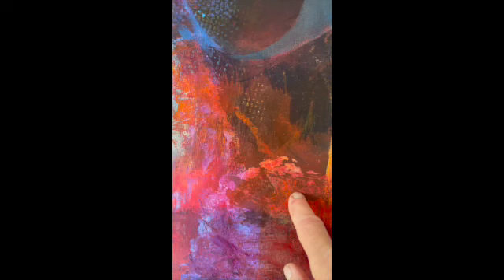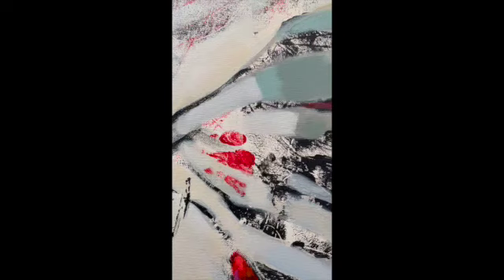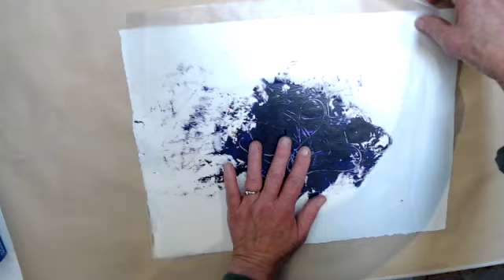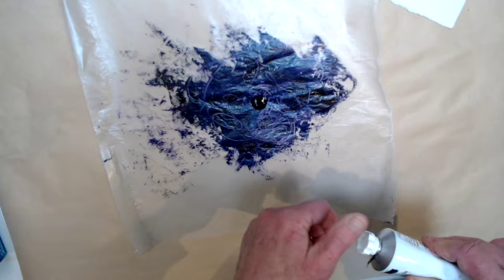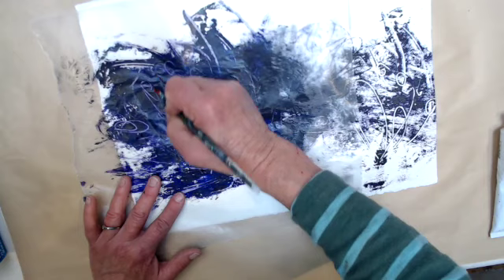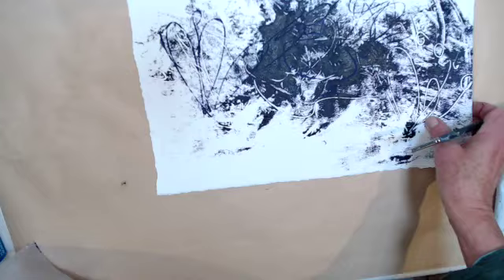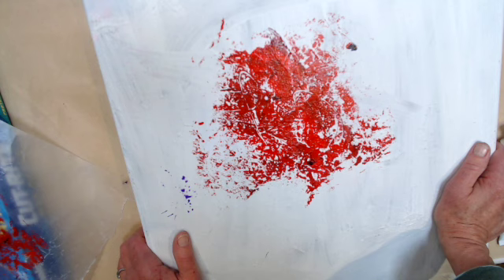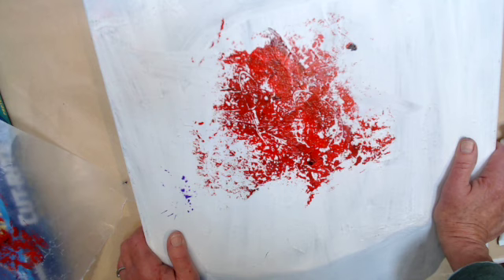anything but the brush: printing with paint on wax paper SD 480p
In this short video I show you how I create interesting textures, edges, and lines by transferring paint from a wax paper palette directly onto paper or canvas.